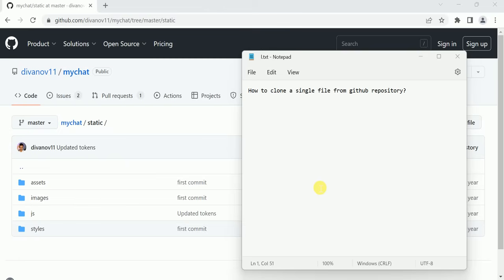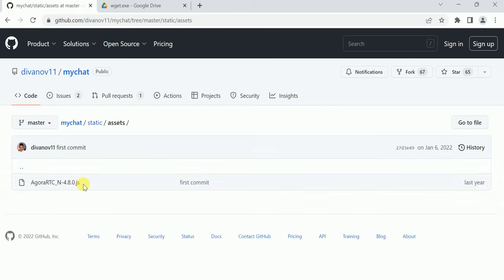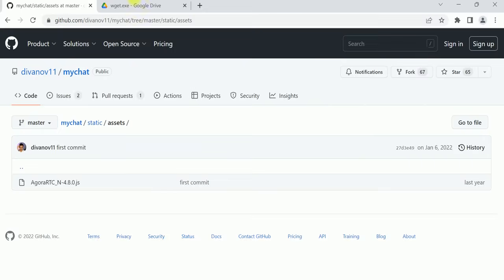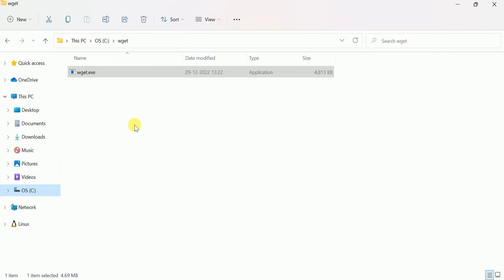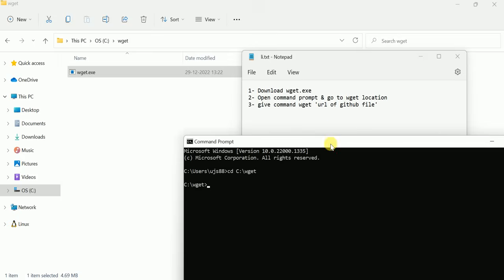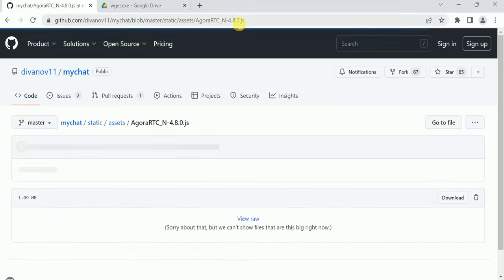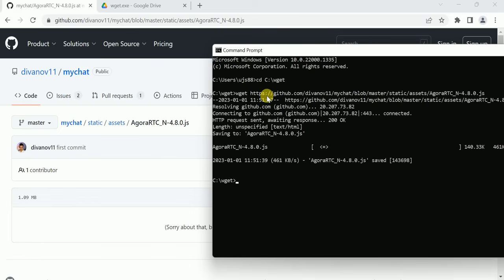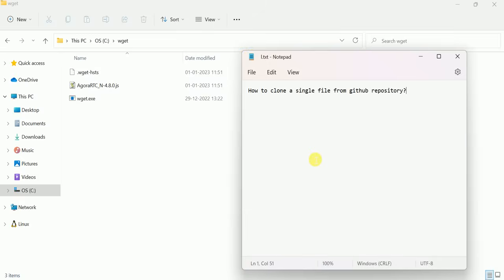How to clone a single file from github repository